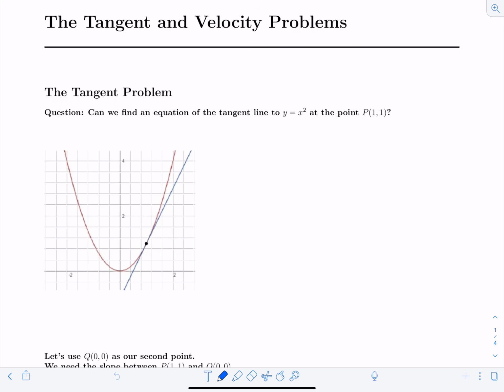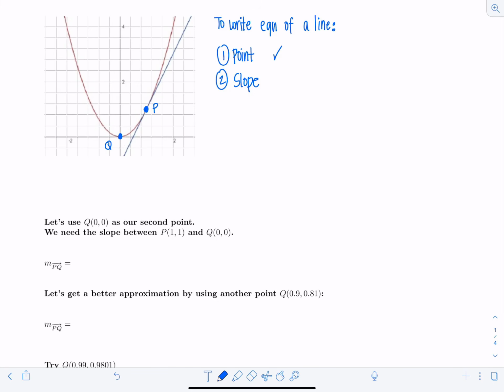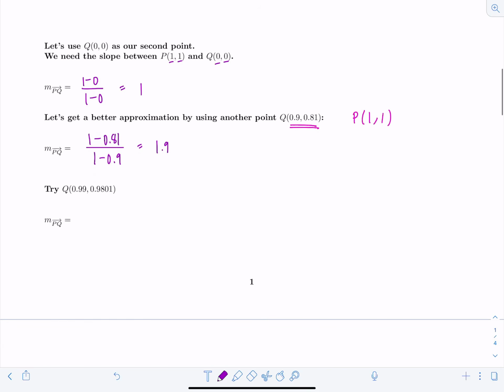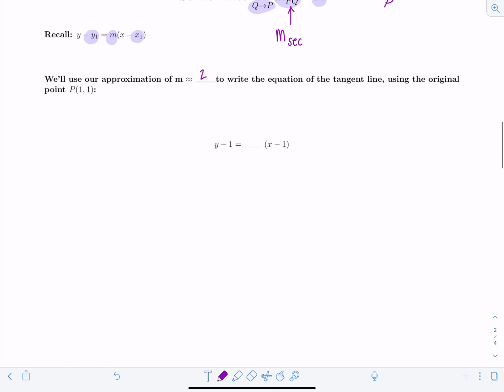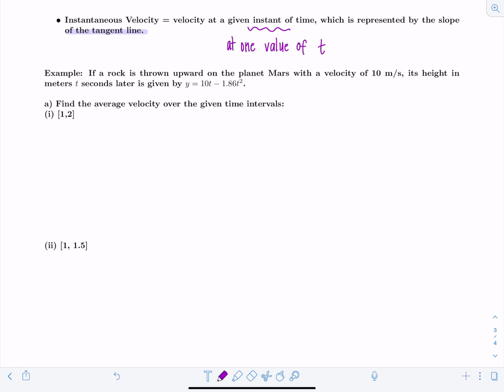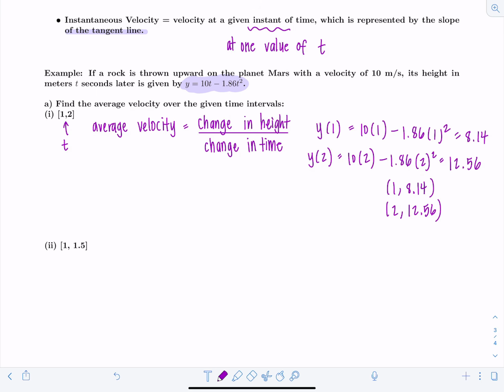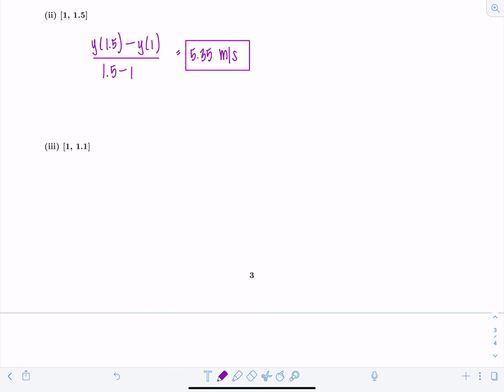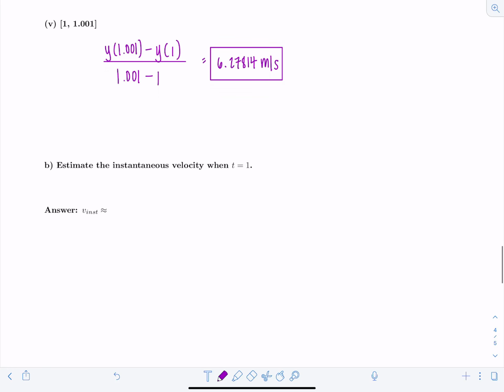Calculus 1: The Tangent and Velocity Problems (Video #1) | Math with Professor V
In this video, we explore the tangent and velocity problems, two of the most important ideas that motivate the definition of the derivative. You’ll see how limits are used to calculate instantaneous velocity and tangent line slopes, laying the foundation for everything else in Calculus.

This lesson also covers AP Calculus Unit 1: Limits & Continuity (AB/BC).
It’s perfect for AP Calculus exam prep, review, and practice problems — especially for students learning how to apply the limit laws and evaluate limits algebraically. Add this video to your AP Calculus Unit 1 review playlist for complete coverage.

xoxo,
Professor V